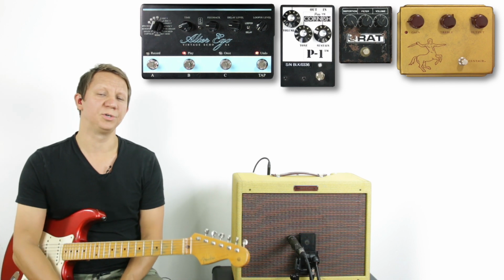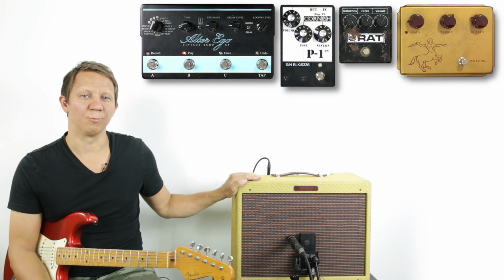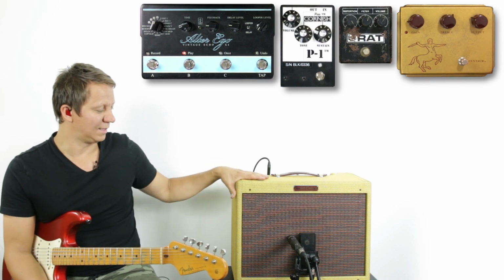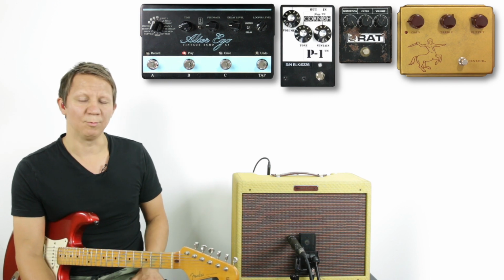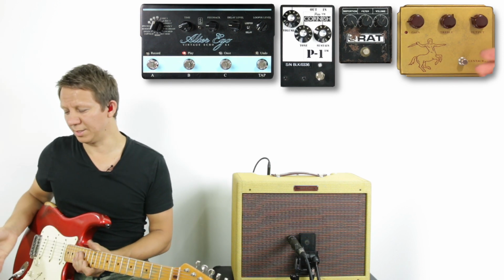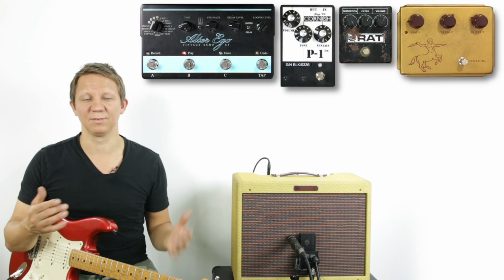Jensen P12Q vs Celestion G12 Alnico Blue Fender Tweed Deluxe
Buy these speakers on on Reverb

Signal Chain, Eric Johnson Fender Stratocaster, Klon Centaur, 85 ProCo Rat, Pete Cornish P1, TC Electronic Alter Ego X4, Fender Tweed Deluxe with Jensen P12Q and Celestion G12 Alnico Blue Speakers